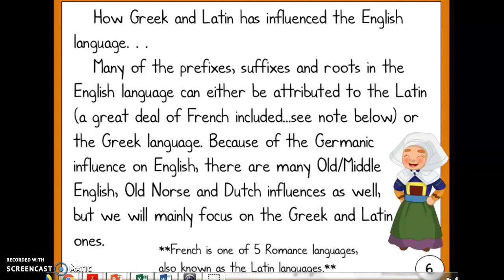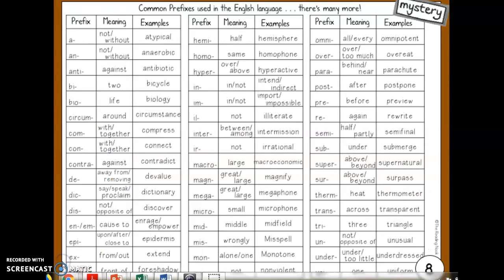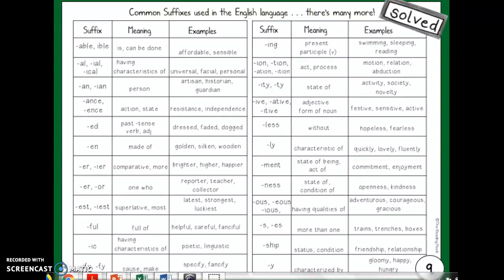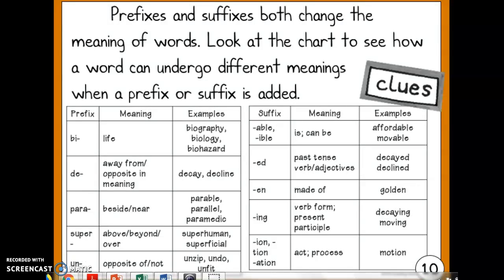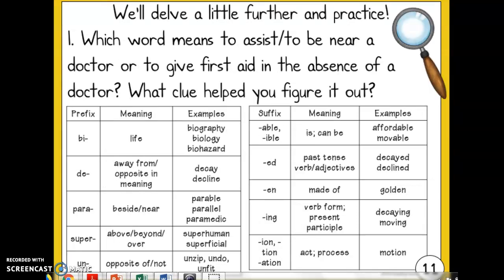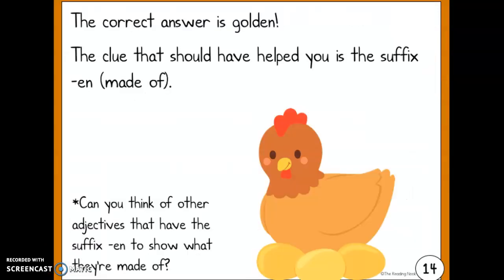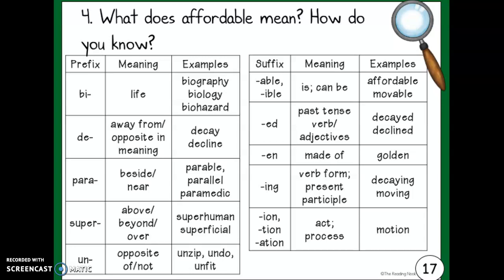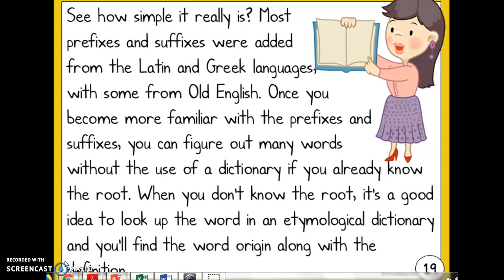Prefixes PPT Week 1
Grammar